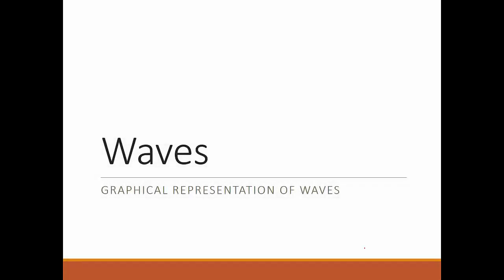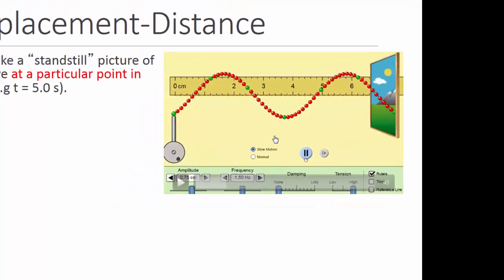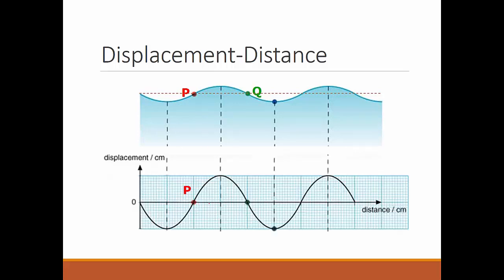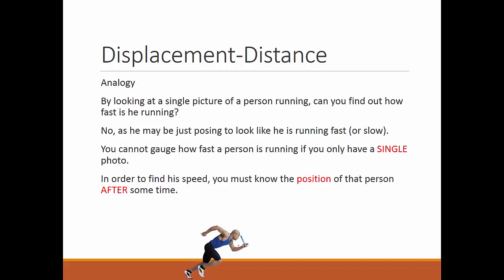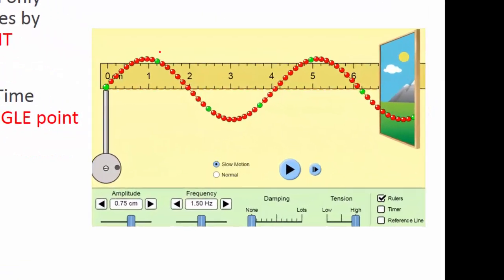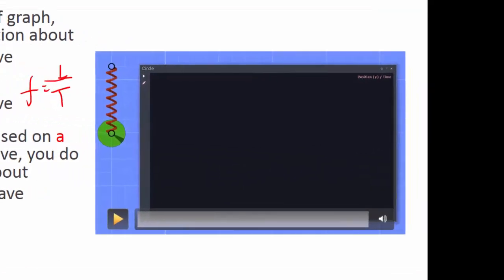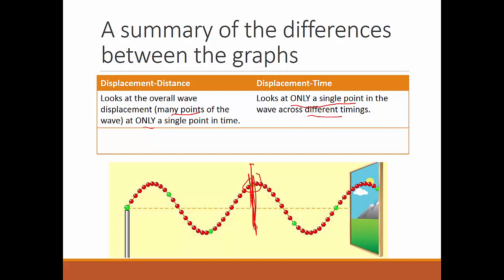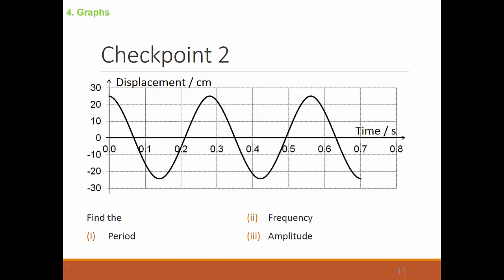Difference between displacement-distance and displacement-time graph in waves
What are the difference between displacement-distance and displacement-time graph in waves?